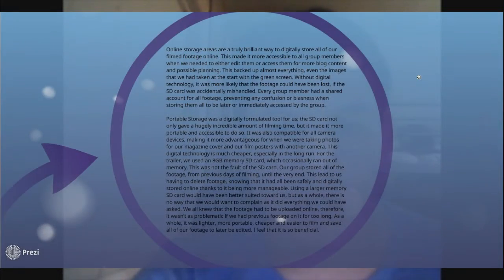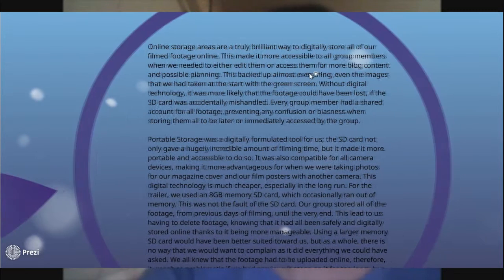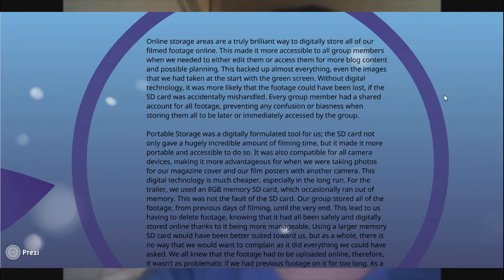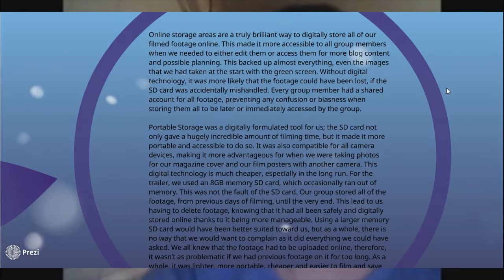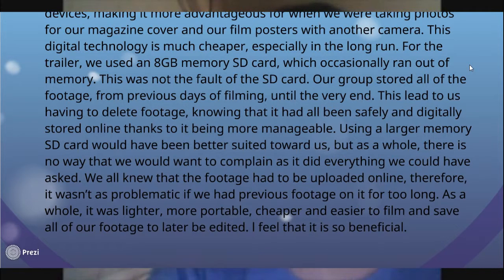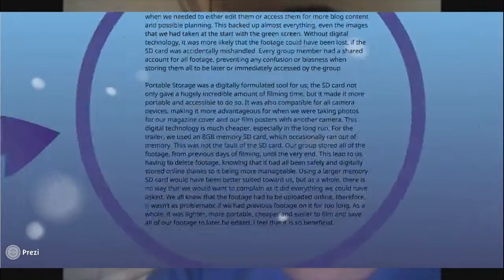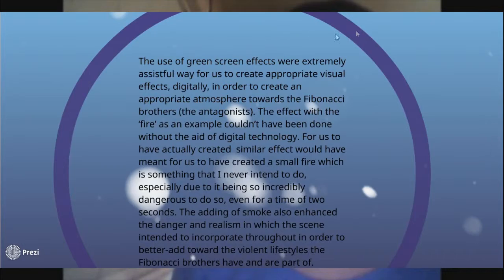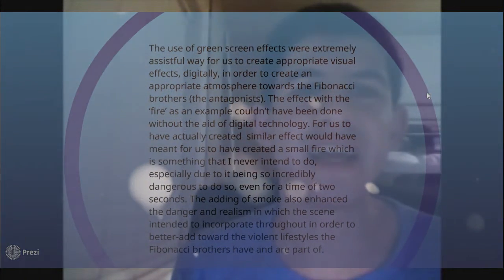The Evaluation Question 4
This Is For My Media Coursework.